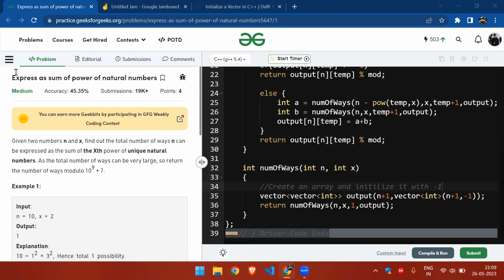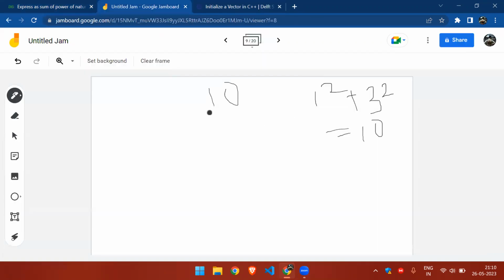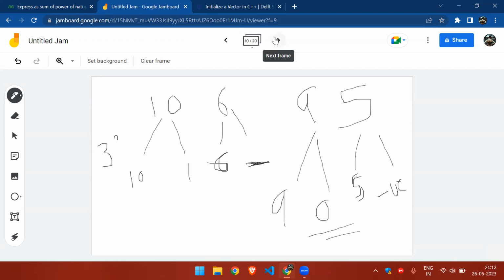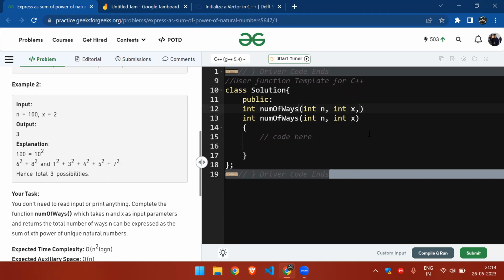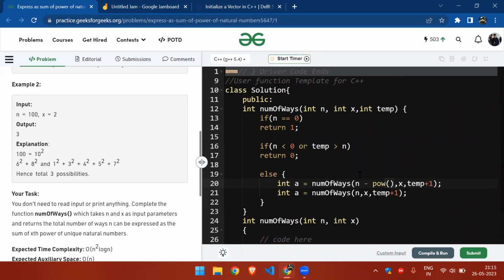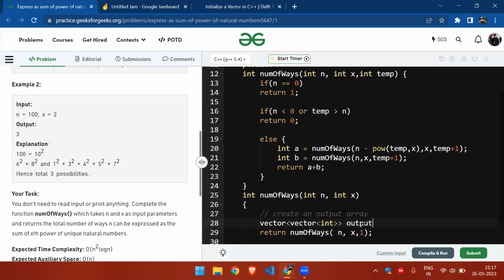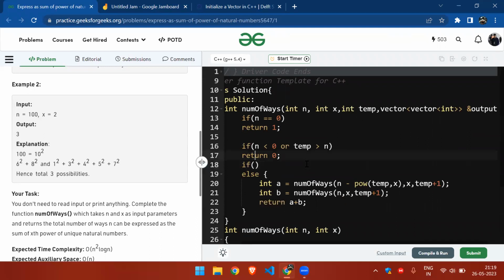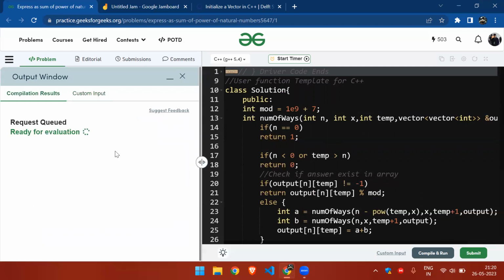Express as sum of power of natural numbers | Problem Of The Day | GFG